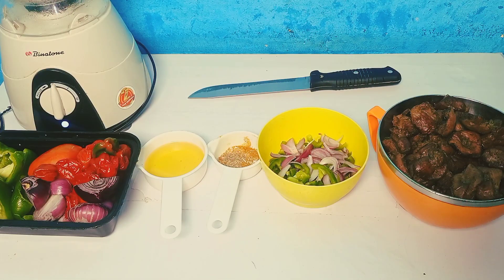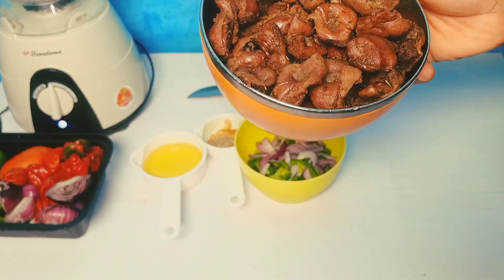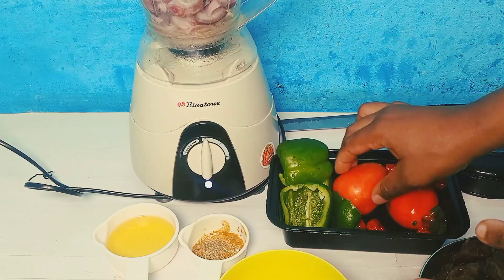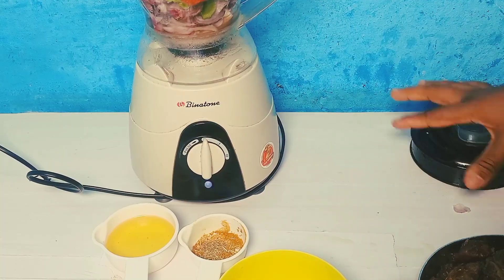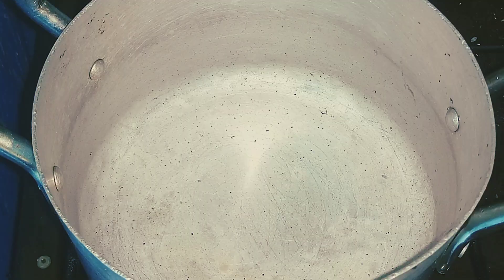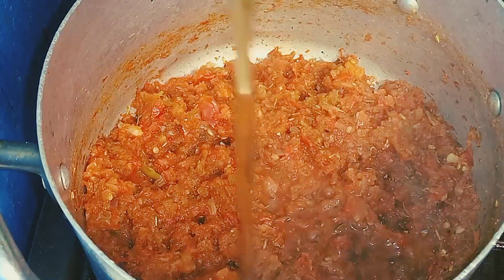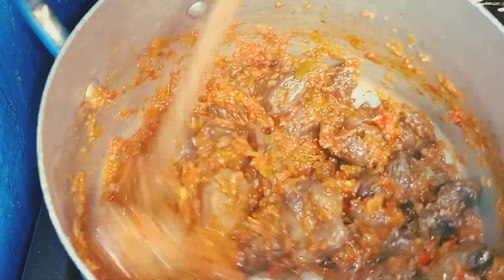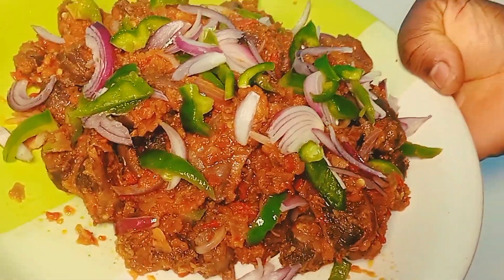HOW TO MAKE PEPPERED GIZZARD AT HOME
2 big tomatoes
2 green or red bell pepper
2 medium onion
7 red Scotch bonnet pepper
1/4 tsp rosmary
1/4 tsp thyme
1/2 tsp curry powder
1/4 tsp salt
1/4 tsp margi cube
3 tbsp oil
Gizzard

Garnishing
1 green bell pepper
1 medium onion